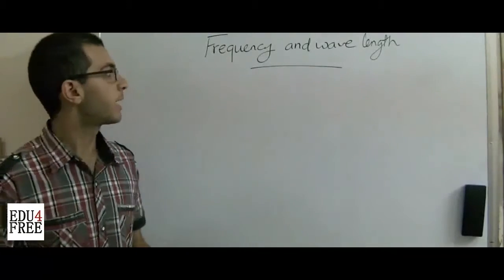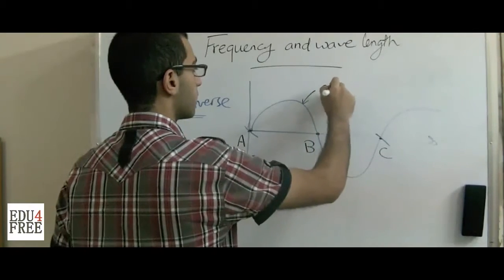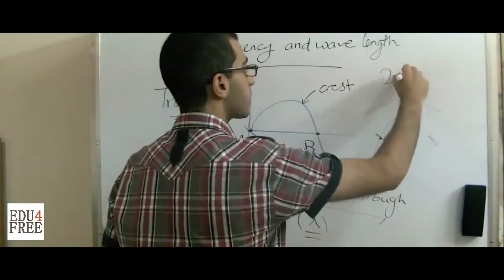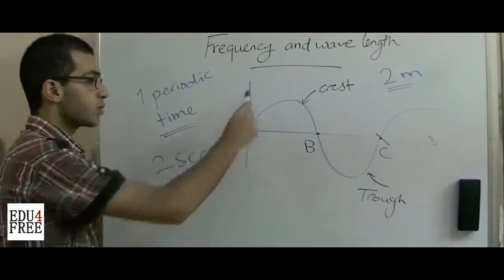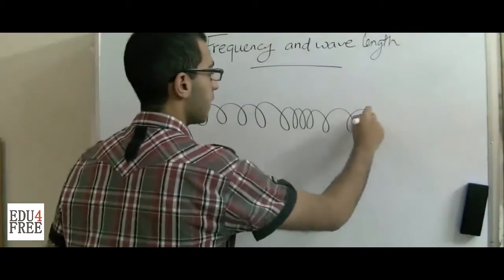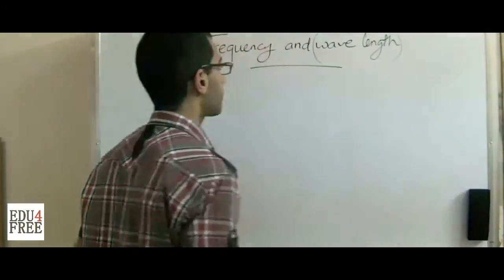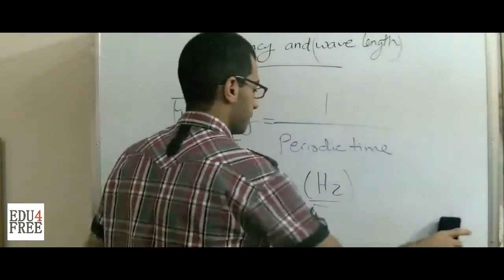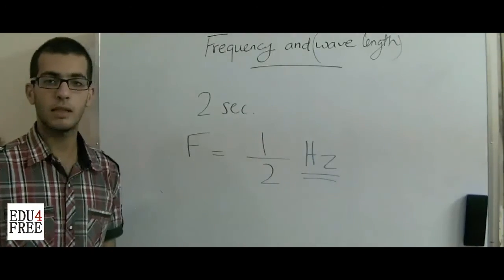Physics - Chapter 1 (Wave motion) - Frequency and Wavelength - Abdallah Reda el Sayed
Youtube.com/RedaMD
Facebook.com/RedaMDarabic
Instagram.com/reda.md.ar

Facebook.com/RedaMDenglish
Instagram.com/reda.md.en